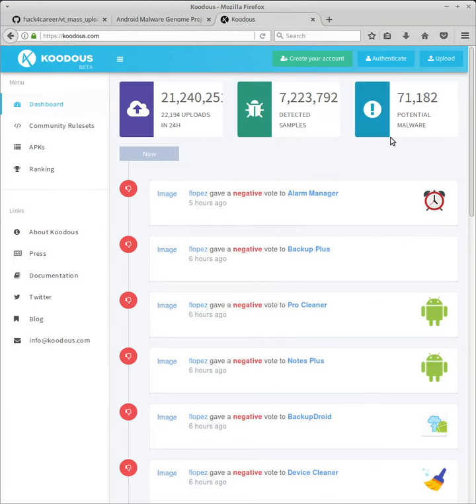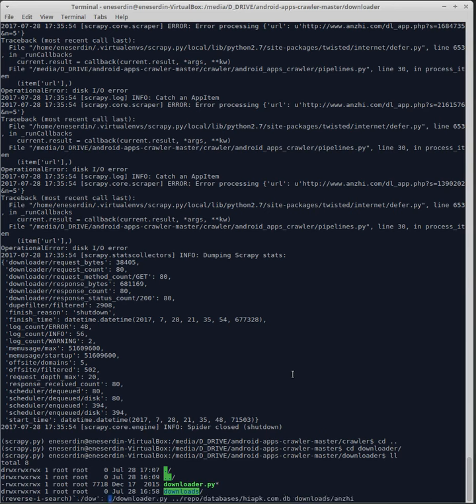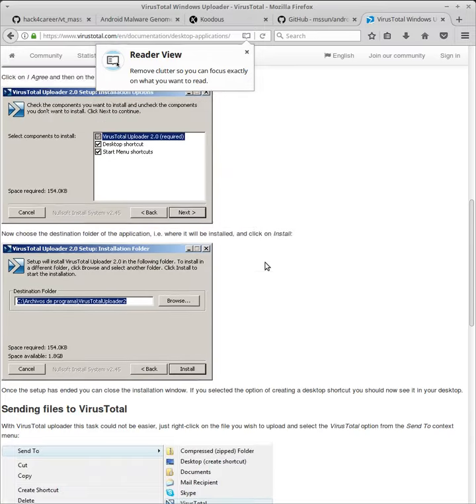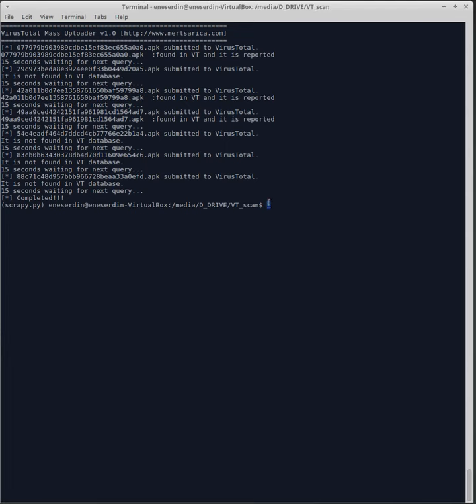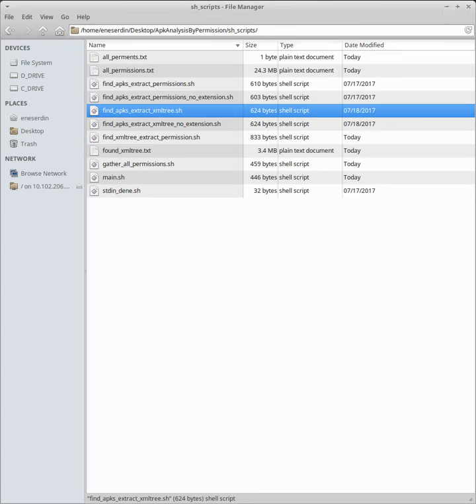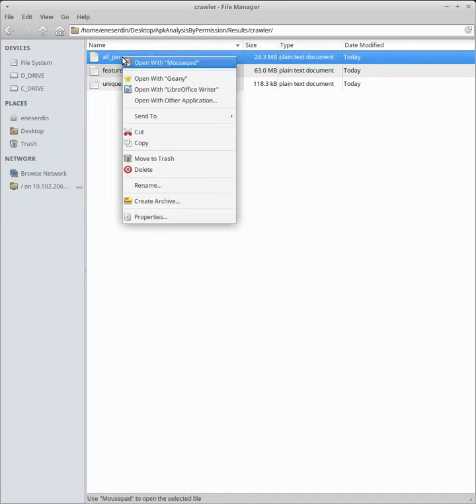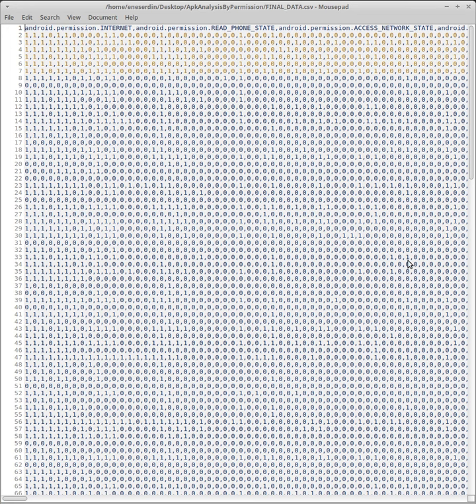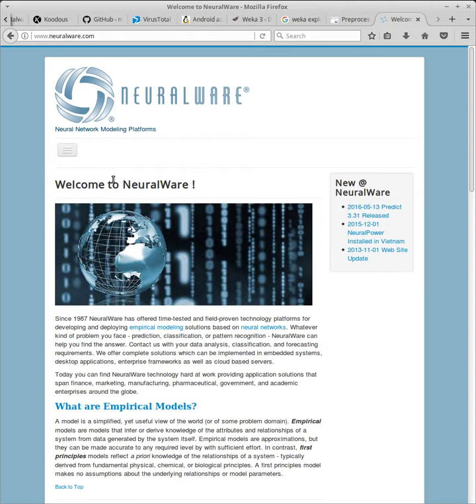5807 video assignment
apk static analysis